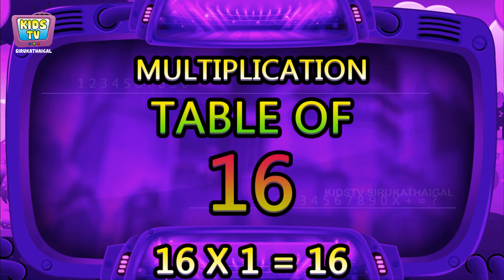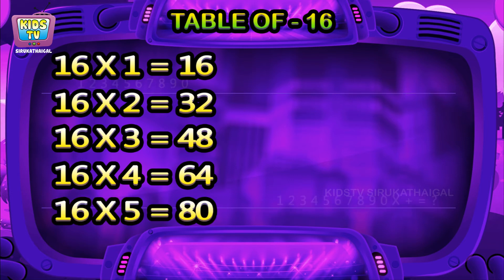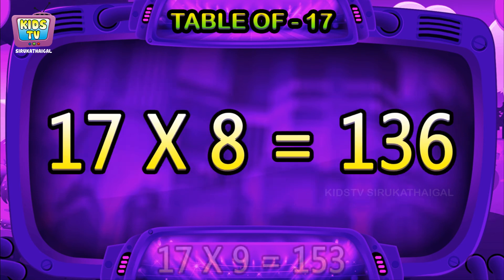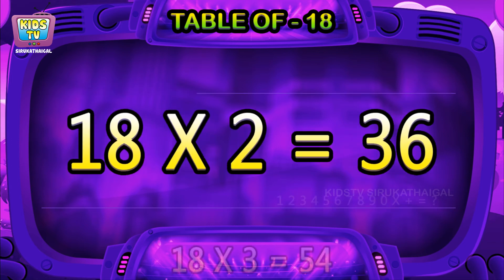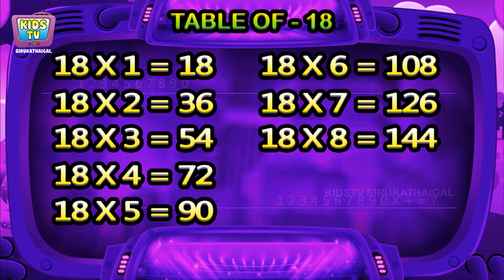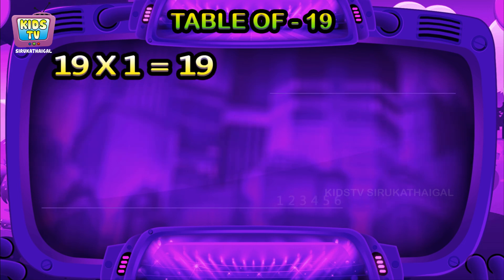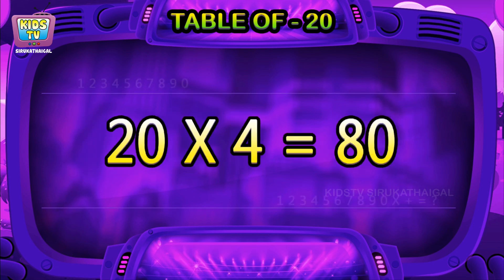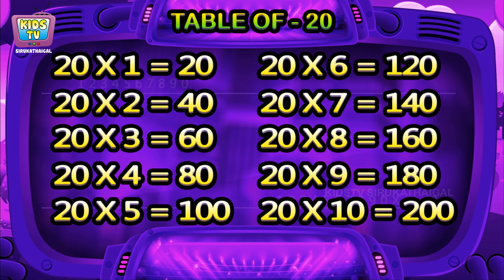Learn Multiplication Table Of 16 to 20 | 2 to 20 Times Tables | KidsTv Sirukathaigal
Hi all

Fun & Learn Multiplication Table Of 16 to 20, Easy way to Learn Tables of "16 to 20" For Your Children with Fun And Learn Videos Best Multiplication table songs.